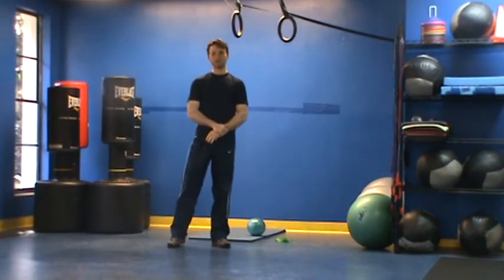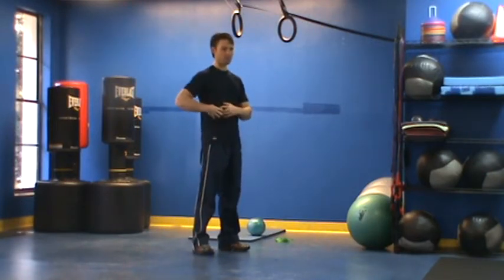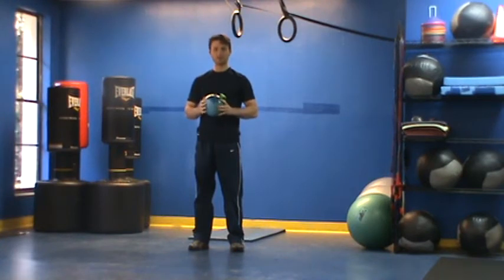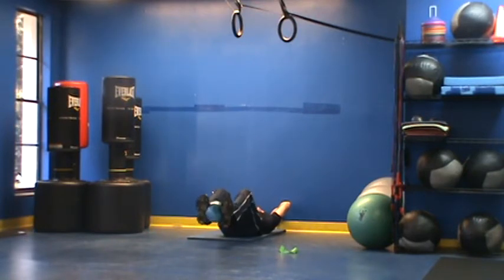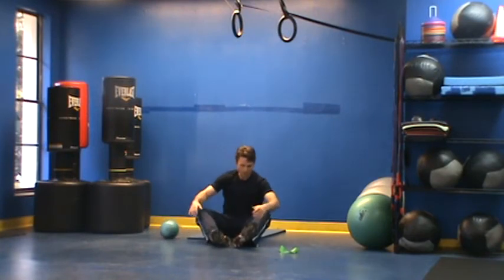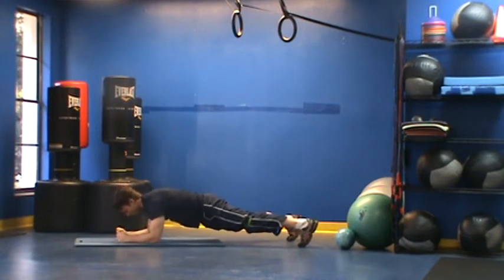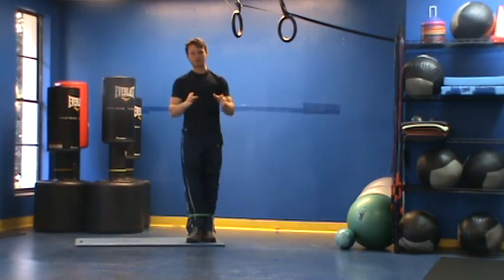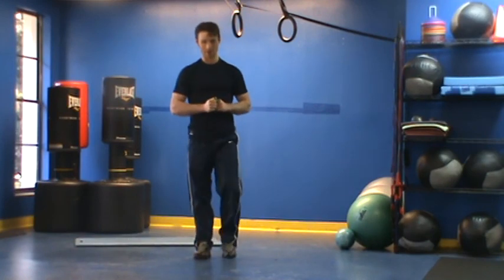Lower abs revealed exercises